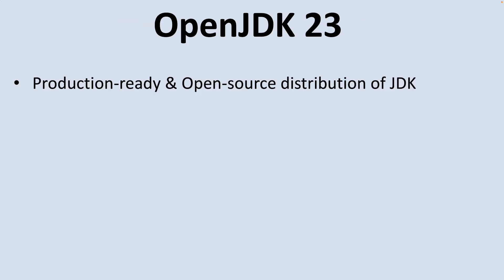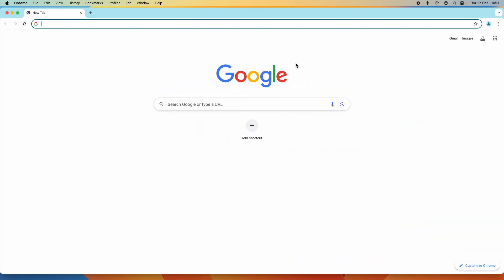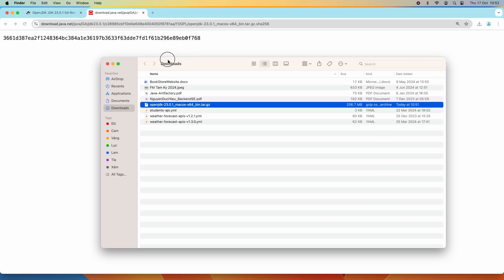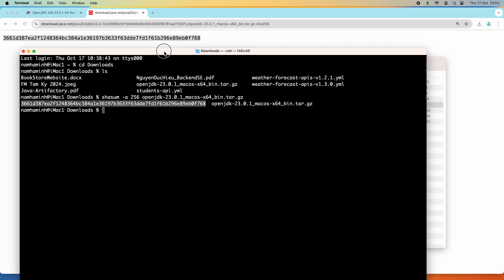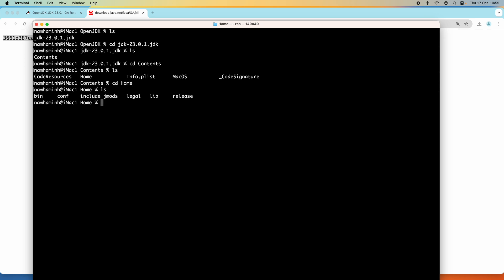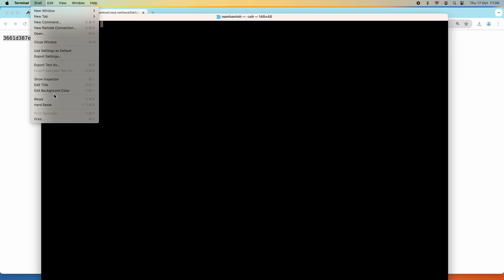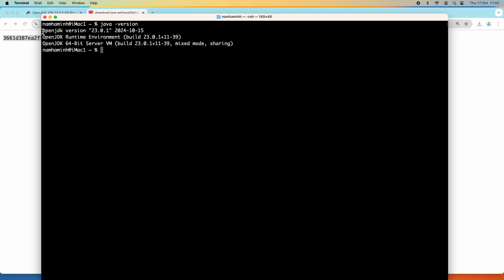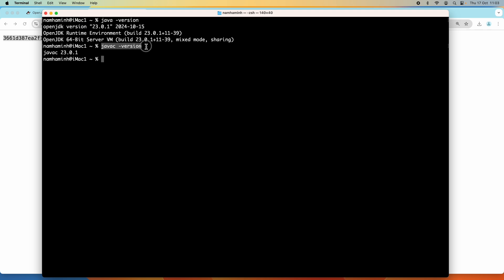Download and Install OpenJDK 23 on macOS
Watch this step-by-step video guide to know exactly how to set up Java development environment on your Mac computer. I'll guide you download and install OpenJDK - an open-source distribution of Java Development Kit (JDK) for the Java version 23 (OpenJDK 23).
In detailed, you'll see:
- what OpenJDK is about
- the release of JDK 23
- download binary distribution of OpenJDK 23
- install OpenJDK 23 on macOS
- verify Java 23 installation